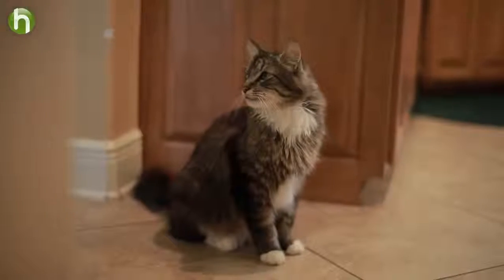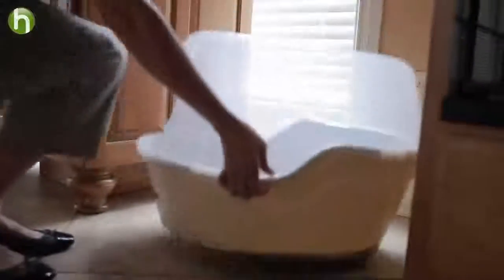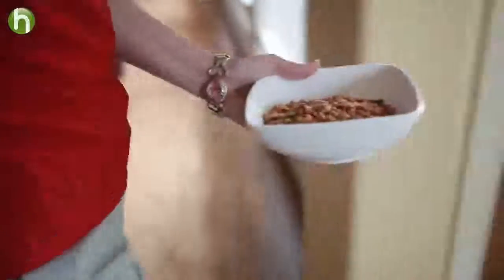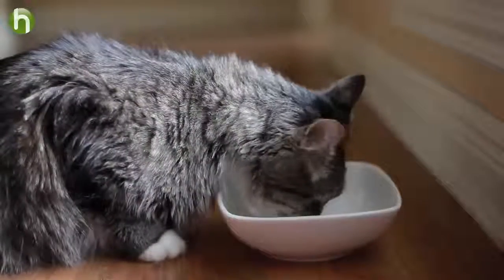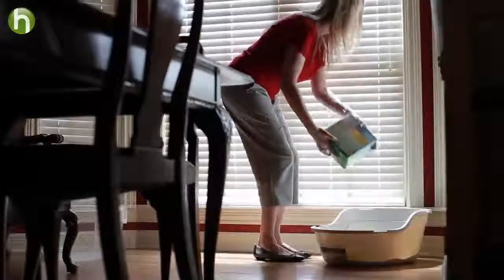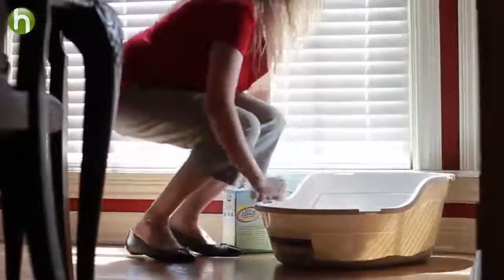How to Litter train a kitten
Make sure the box is not in a noisy or hard-to-reach place. Soon after you bring your kittenhome, take her to the litter box at a quiet time. Place her into the litter box, gently take her front paws and show her how to scratch at the litter once or twice. Don't worry if she jumps right out again.